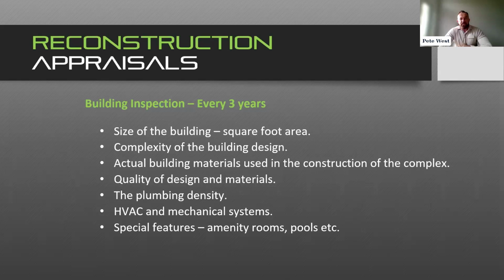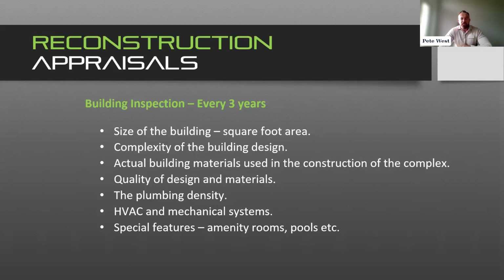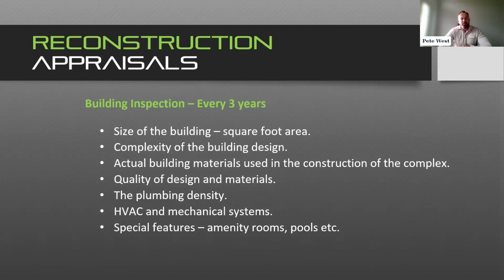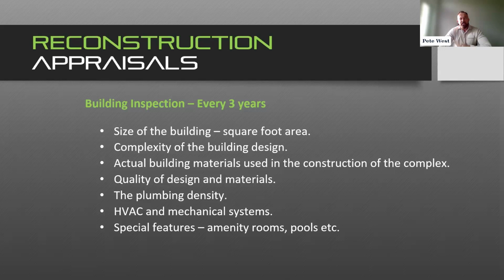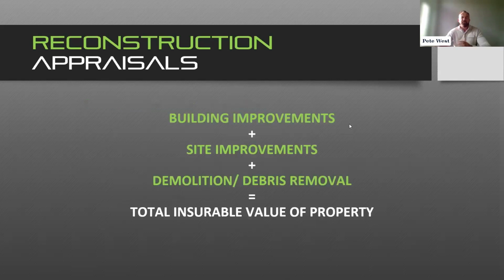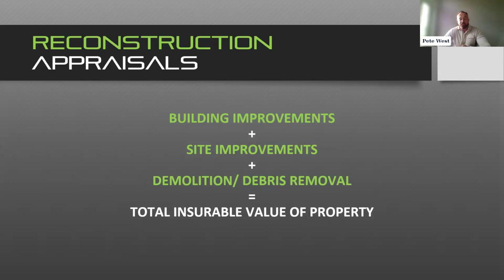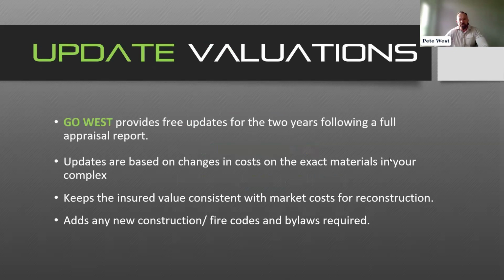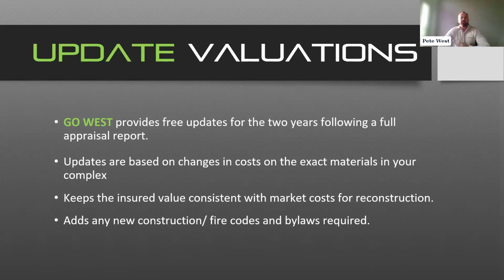Webinar Recap: How is an Appraisal put together? Presented by Go West Valuations Corp.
We recently had the pleasure of hosting a highly informative webinar featuring two industry leaders: Pete West, CEO of Go West Valuations Corp, and Steven Laidlaw, CEO of Stelor. In this video snipet, Pete West discusses what is involved in completing an appraisal through Go West Valuations and what that looks like.